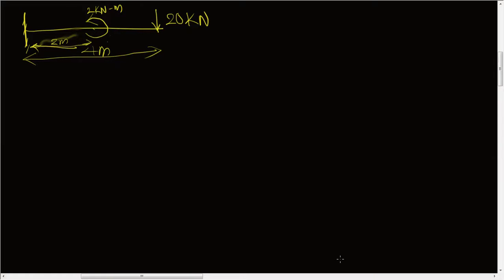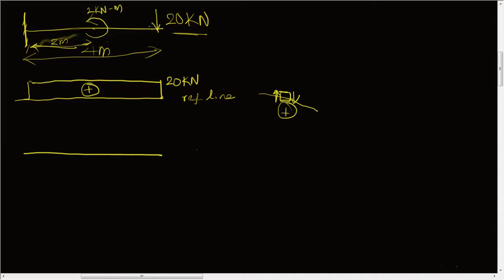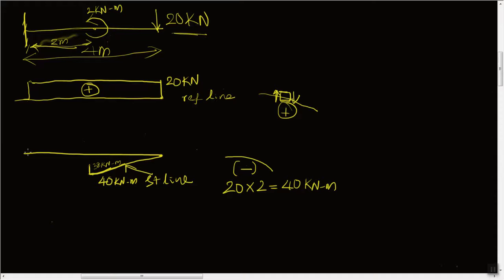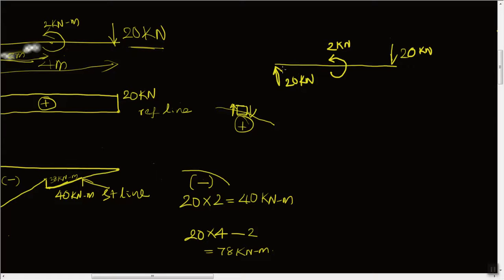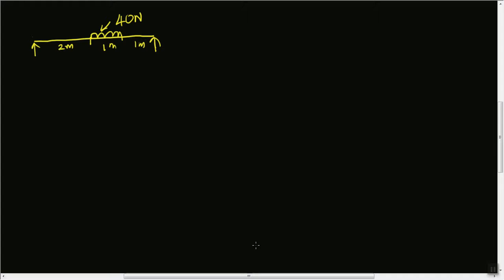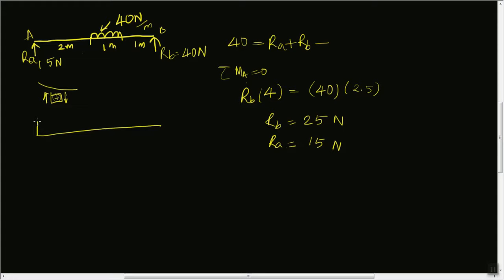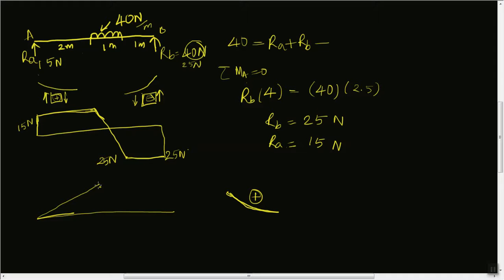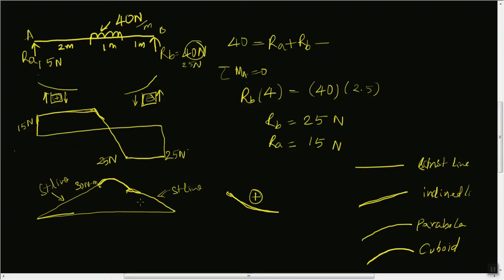STRENGTH OF MATERIALS SFD BMD PART -4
GATE MECHANICAL LECTURES BY AIR21
Studied at IIT Madras